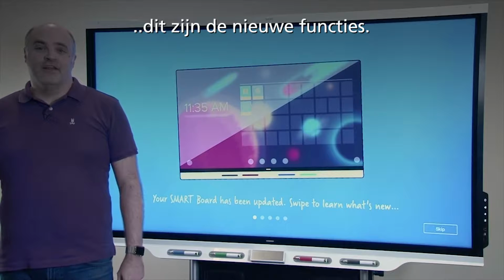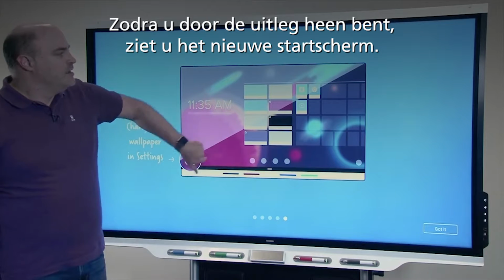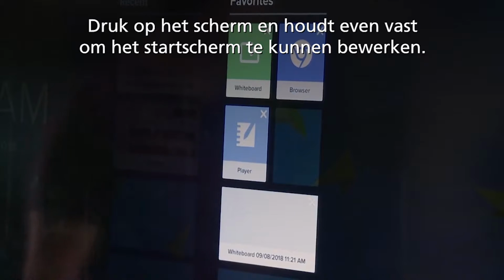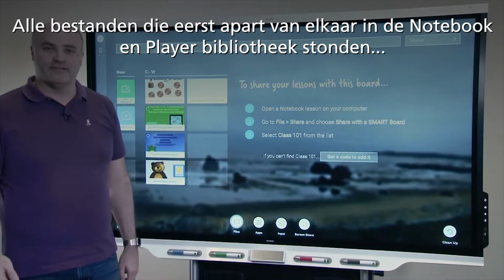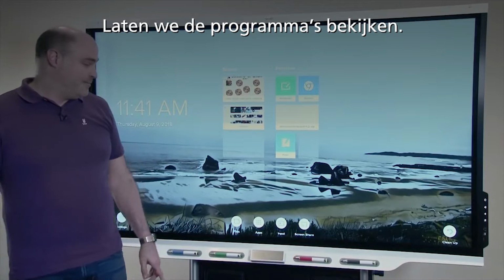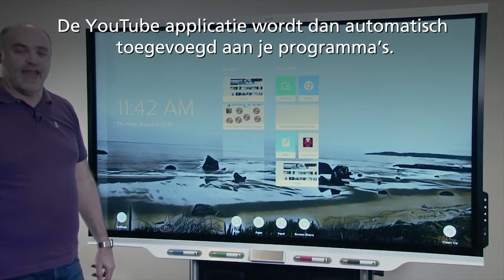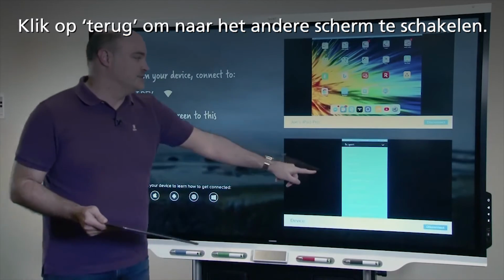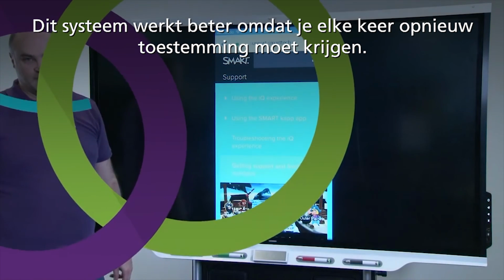Nieuwe software update voor SMART Board 6000 en 7000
Bekijk wat er nieuw is aan de iQ 3.0 update voor SMART Boards 6000 en 7000.